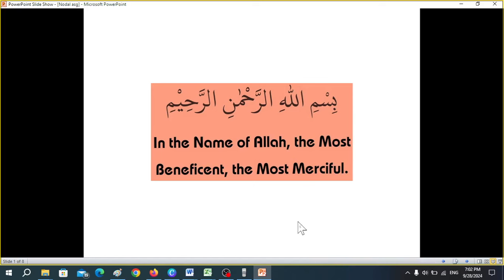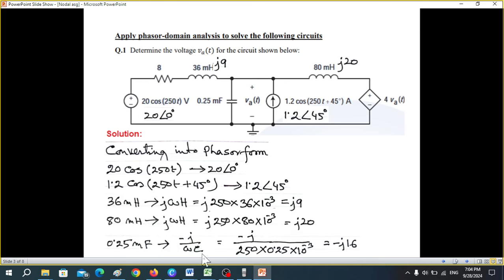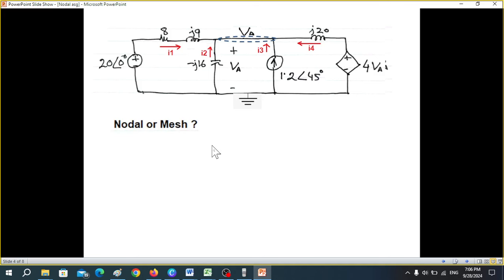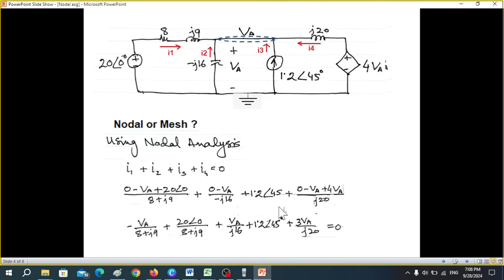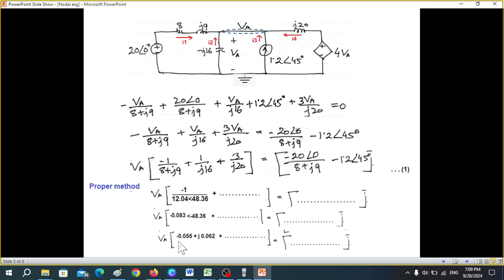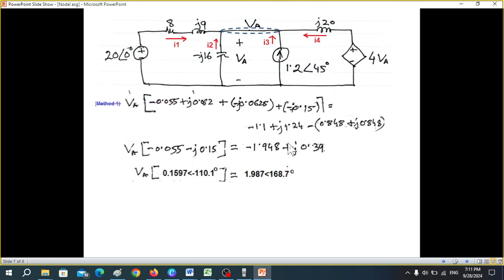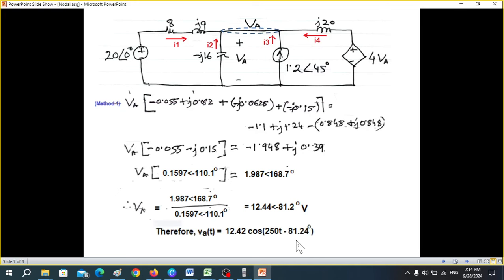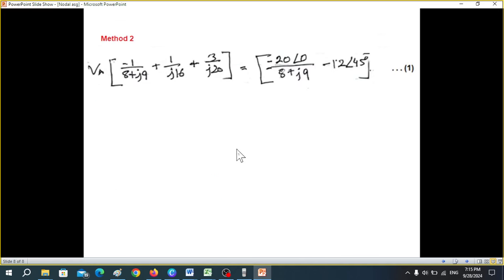Nodal Analysis || Assignment question || Easily Solved using Calculator in Complex Mode.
(English) Assignment Question ||